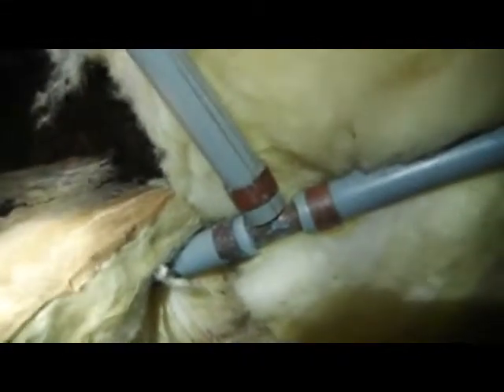Charlotte Home Inspector Explains Polybutelyne Pipes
Charlotte home inspector Patrick Waddell shows what lpolybutelyne pies look like. There were two problems with polybutelyne.  The first problem was the connectors that would break.  The second problem is that the polybutelyne would become brittle and crack if exposed to city water which is traeted with chorine for a number of years.